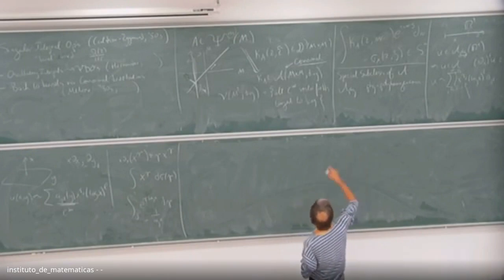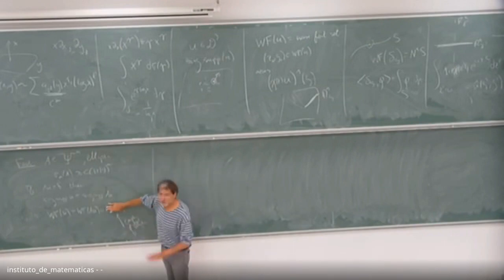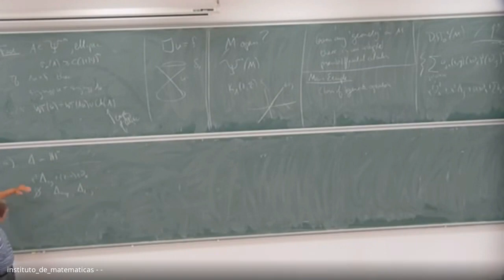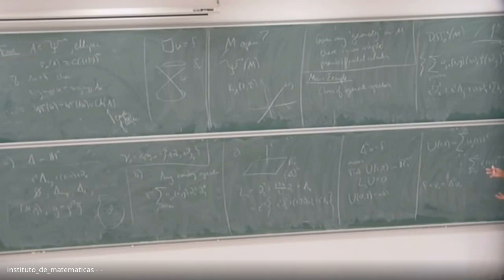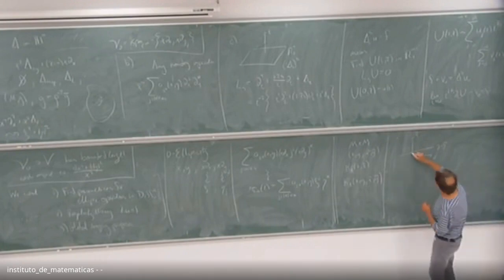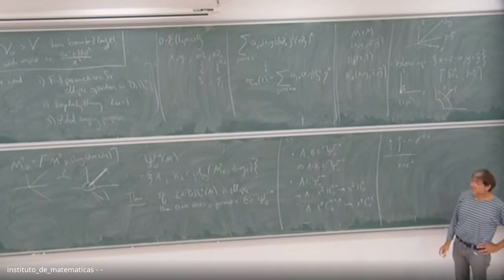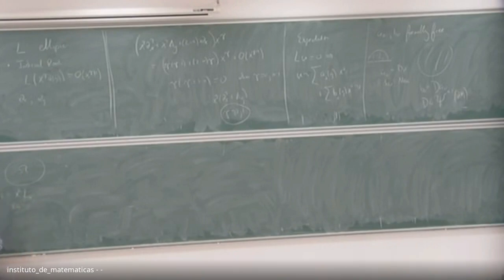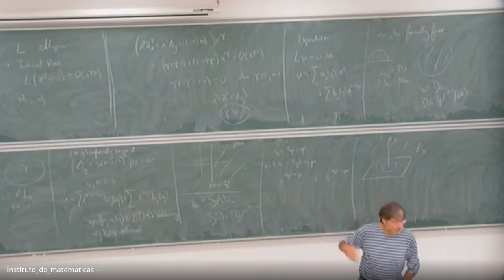DOCTORAL SUMMER SCHOOL IN CONFORMAL GEOMETRY-RAFE MAZZEO (22 June, 2023)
TOWARD A GEOMETRIC THEORY OF FRACTIONAL LAPLACIANS
Abstract: In this series of lectures I will describe a method that provides,amongst other things, a fairly direct way to understand regularitytheory for solutions of fractional Laplacian equations on bounded domains.To start, I will briefly review the geometric theory of pseudodifferentialoperators (as opposed to the more standard oscillatory integral approach), and then introduce various classes of pseudodifferential operators associated to certain types of degenerate differential operators and describe the analytic properties of these new degenerate pseudodifferential operators.Applications include the analysis of linear and nonlinear problems onasymptotically hyperbolic spaces, the Graham-Zworski approach to GJMS operators, and finally, some new results, obtained jointlywith Gimperlein, about the boundary regularity theory for fractional Laplacians. This provides a new perspective to the comprehensive microlocal theory developed by Grubb.